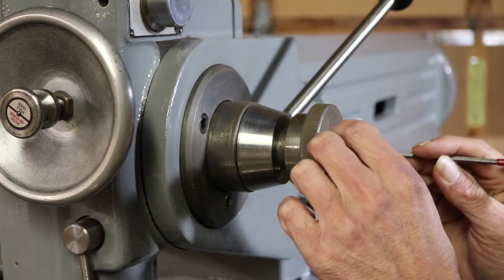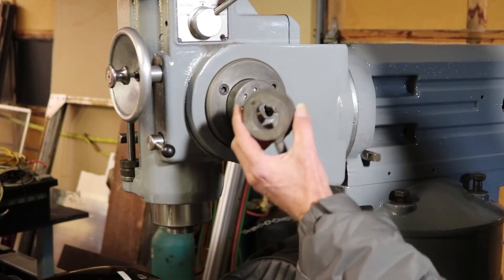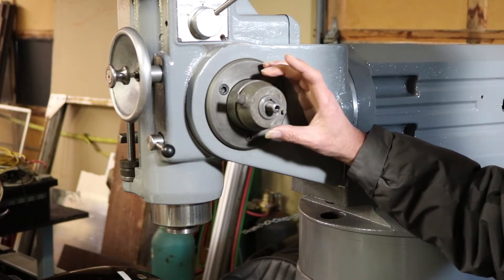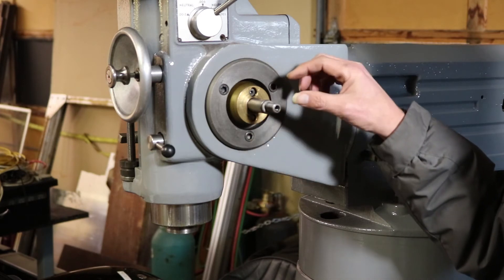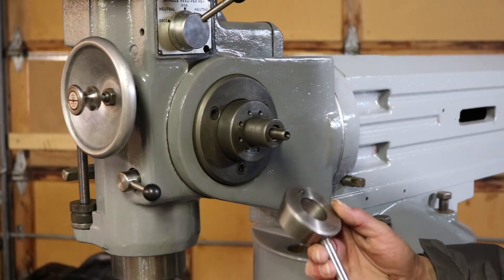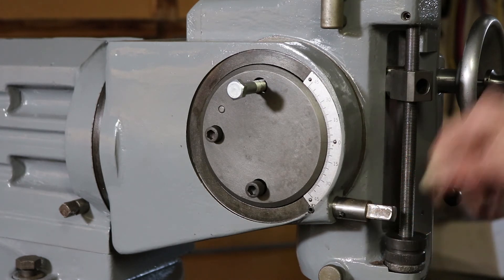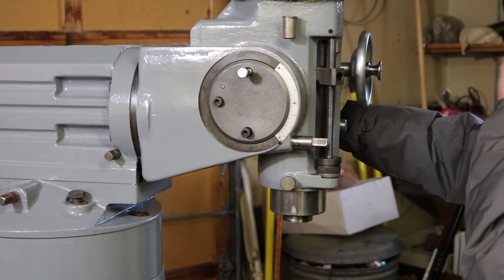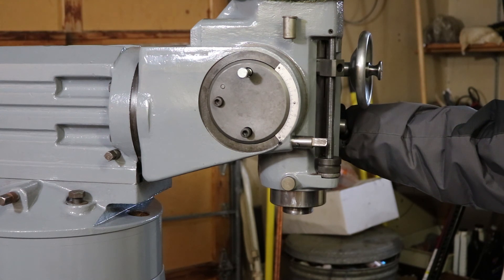EX-CELL-O 602 Vertical Milling Machine - Quill Feed and Head Removal - Part 1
I renamed this video adding the suffix Part 1.  There's at least one more video to removing the head from the "yoke", or head flange as described in the manual.

Link to the download page for the manual for this machine on Keith Rucker's site VintageMachinery.org. here:

Brad Kahler put up a YouTube video recently, similar to my first 602 video showing detailed pictures of another early model that may be helpful to others.  Thanks to Brad!

Let me know if you guys want more info. I'm at a point where it wouldn't be too difficult to document the full process on video.

Yes there are a lot of uhm's and oh's as I was doing this on the fly. This was my first real semi on camera video for YouTube.